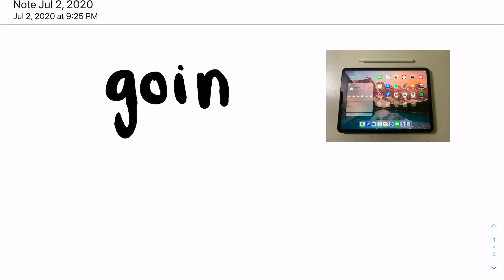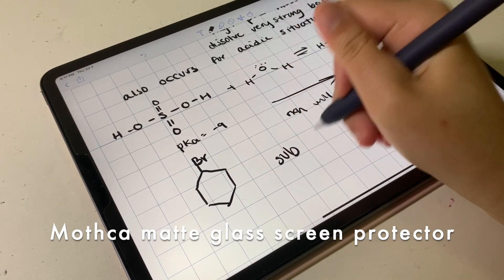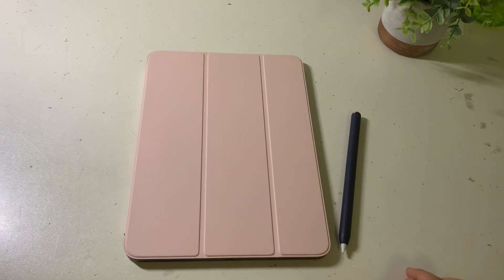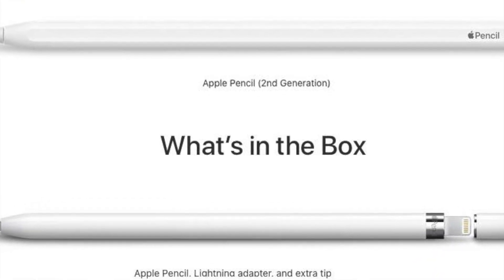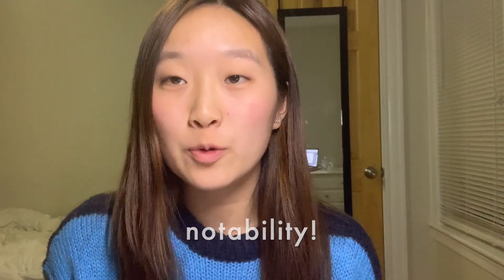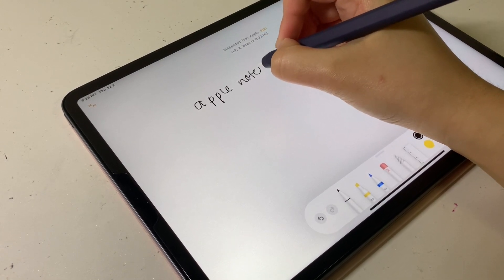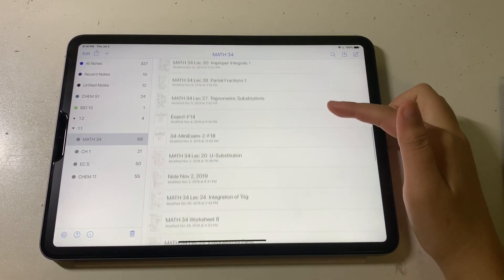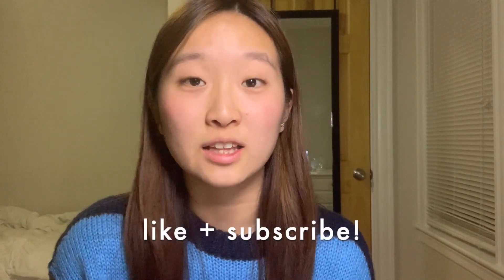DIGITAL NOTES 101: iPad, Apple Pencil + Notability/GoodNotes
Ready to start digital note-taking? There are only 3 things you need: a tablet, writing utensil, and a note-taking app!

Products mentioned:

iPads:
iPad Pro 11in. Space Grey

iPad Air 10.5 in

iPad 6

Apple Smart Folio case

Mothca Screen Protector

Writing Utensils:
Apple Pencil Gen 2

Logitech Crayon

Surface Pen

Apple Pencil Sleeve

digital notetaking
paperless
ipad
ipad pro
notability
one note
goodnotes
how to take digital notes
digital notes
how i take notes on my ipad
iPad notetaking
note taking tips
iPad notes
apple pencil
iPad 6
iPad air
digital notes 101
best notetaking app
goodnotes vs notability